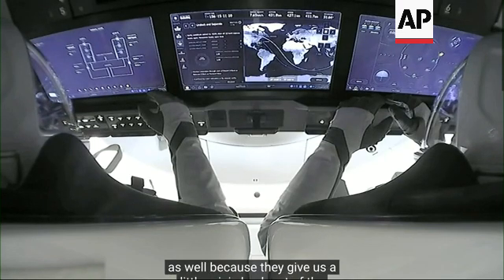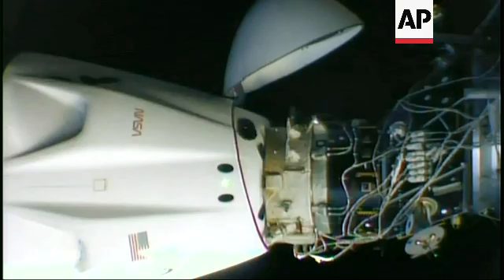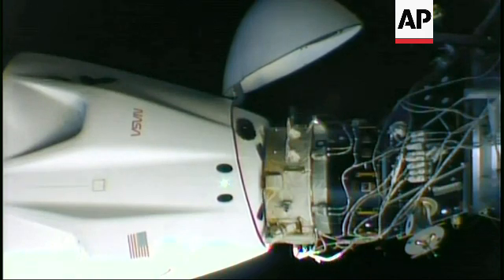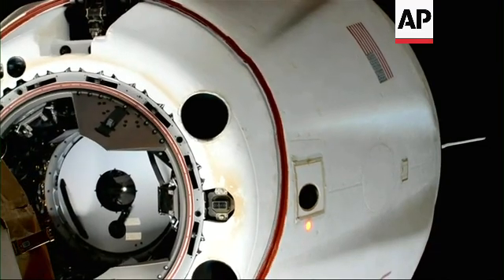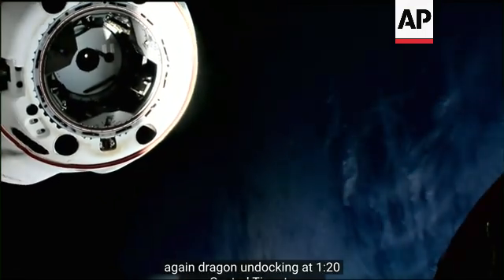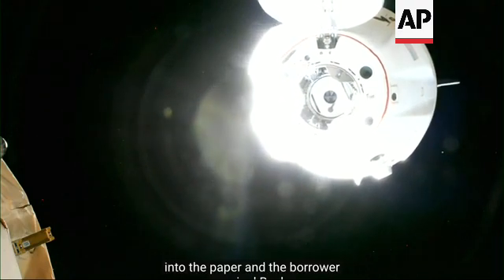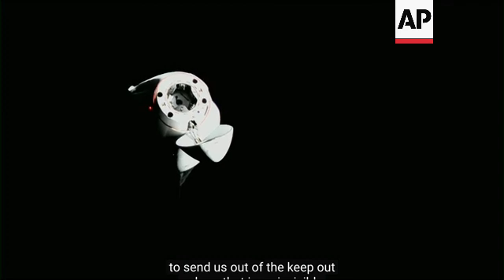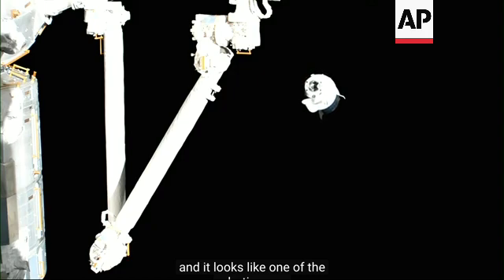Four astronauts leave ISS onboard Dragon capsule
International Space Station - 11 March 2023
++SUBTITLES AND COMMENTARY FROM SOURCE++
1. Astronauts inside Dragon capsule
2. Various of Dragon capsule undocking from International Space Station

STORYLINE:
A Space X Dragon capsule undocked from the International Space Station on Saturday to bring the four-strong crew of NASA's Crew-5 mission back home after a five-month stay onboard the ISS.

NASA astronauts Nicole Mann and Josh Cassada, JAXA (Japan Aerospace Exploration Agency) astronaut Koichi Wakata, and Roscosmos cosmonaut Anna Kikina were set to return to Earth on Saturday evening.

The Crew-5 members arrived at the ISS on October 6, 2022 and have since conducted around 200 science and technology experiments.

Designated 'splashdown' sites for the arrival of the Dragon capsule have been established around the Florida coast and the Gulf of Mexico.